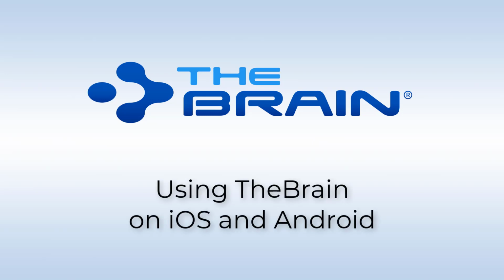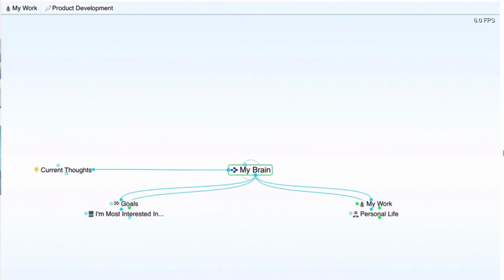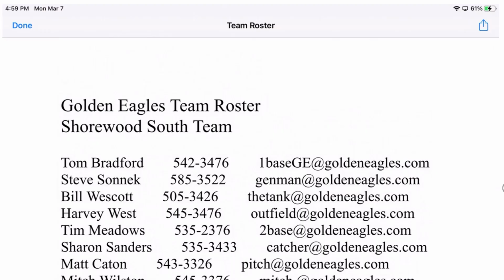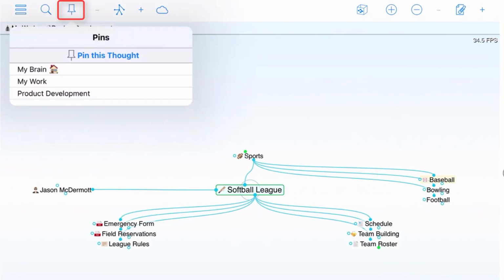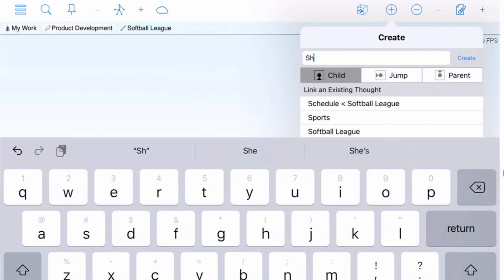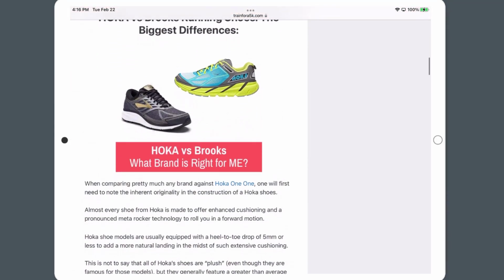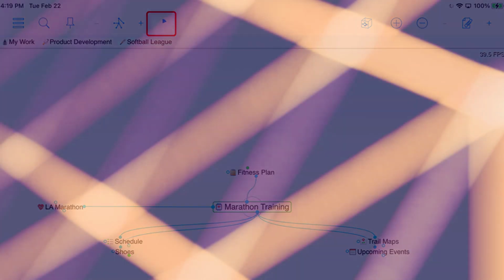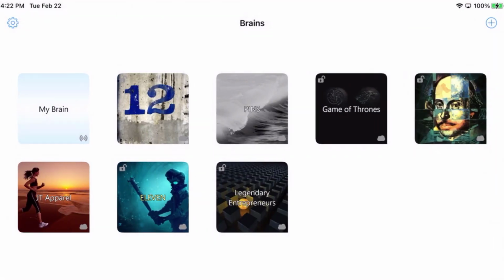TheBrain for iOS and Android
Take your brain with you everywhere you go with the iOS or Android app. TheBrain combines the best of note taking, file synchronization and mind mapping apps to give you the ultimate digital memory on your mobile device.

It’s time to see your ideas and information like never before with your own digital Brain on your iPhone, iPad and Android devices.